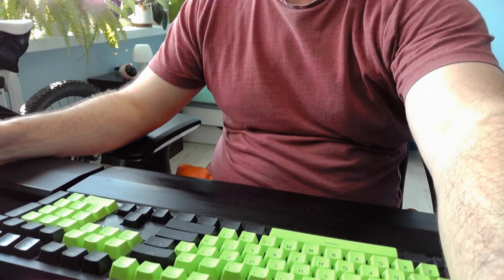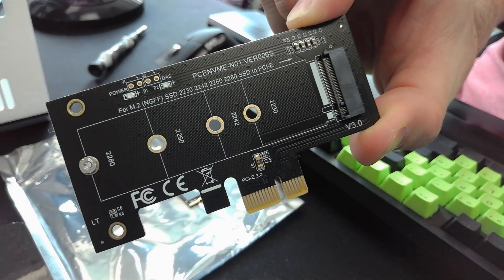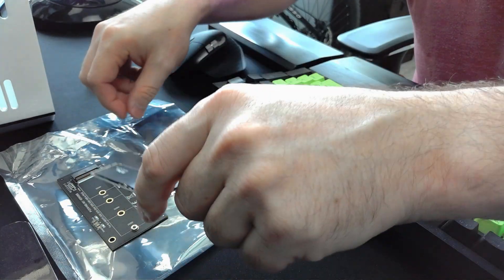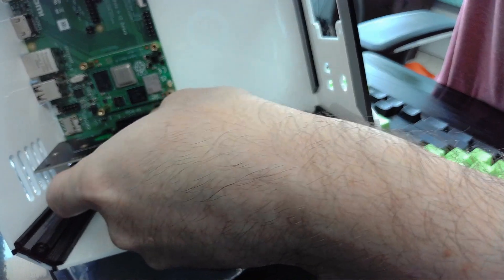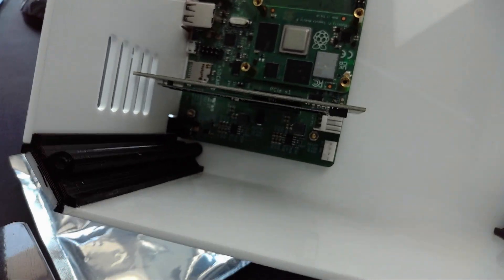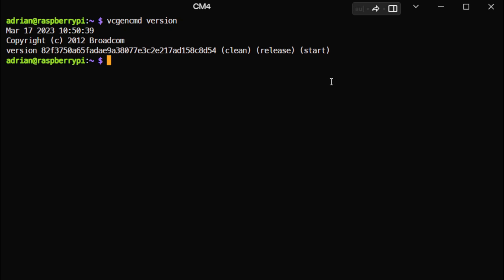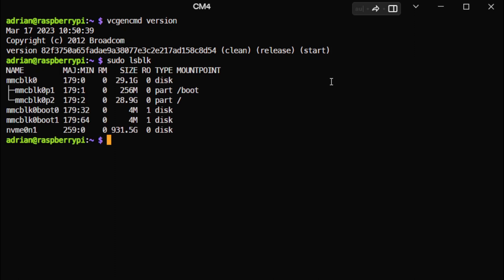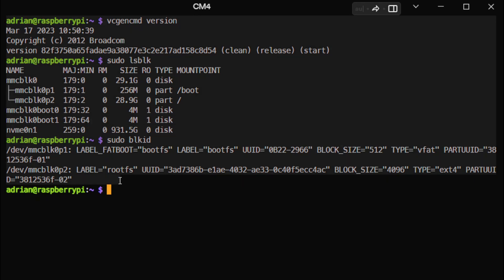How to mount NVMe drive in CM4 board using PCIe adapter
00:00 Intro
00:15 Mounting NVMe drive into PCIe adapter
01:53 Mounting PCIe adapter into PCIe slot
02:25 Introduction
03:15 Check firmware version
03:47 Check the status of the NVMe drive
04:40 Why we need to perform a check - explanation

Wants more?